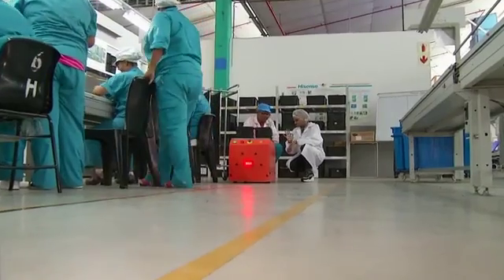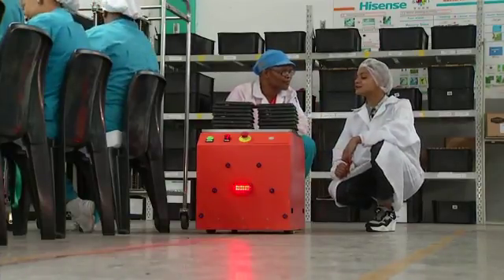How is it made?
EDGE finds out how everyday electronics like fridges and TV's are made at the HiSense factory in Cape Town. And we had to wear hairnets!